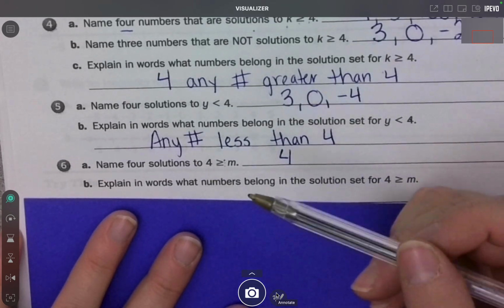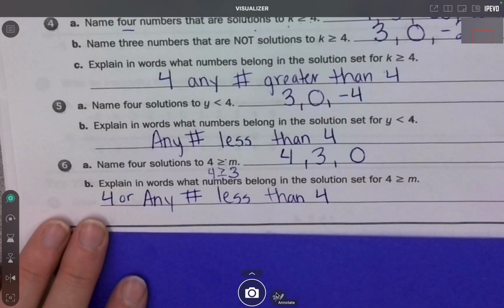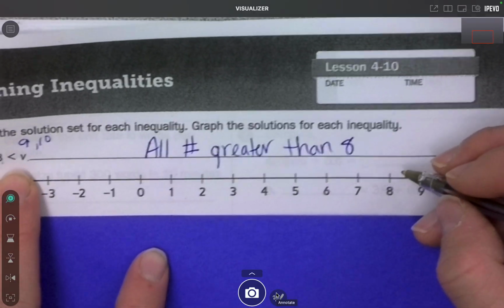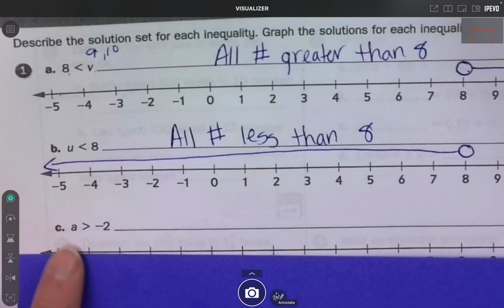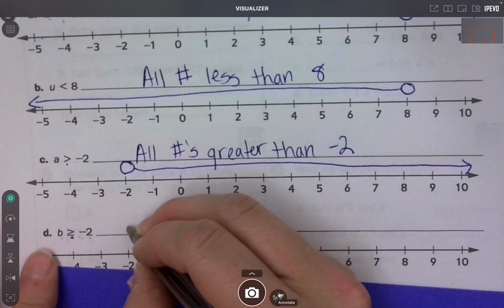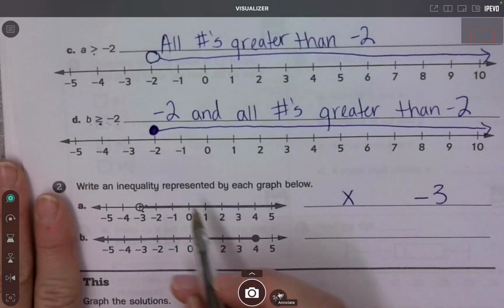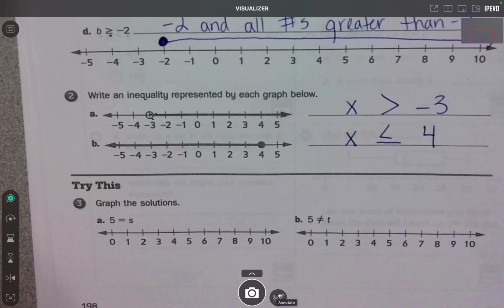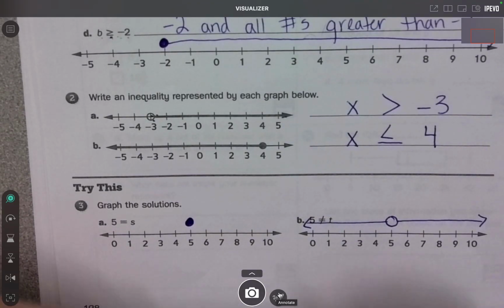Unit 4 Lesson 10 Part 2